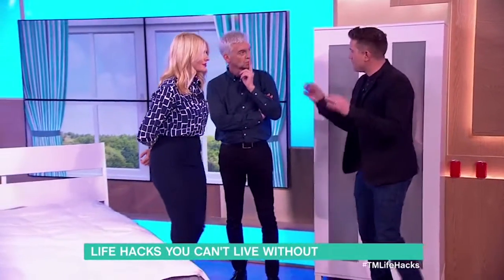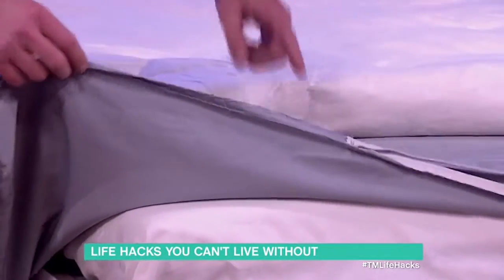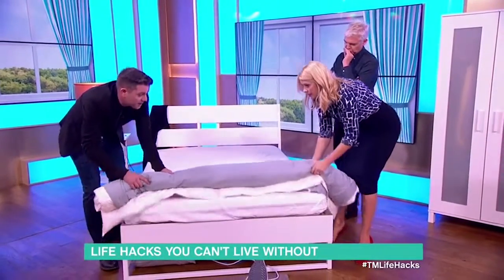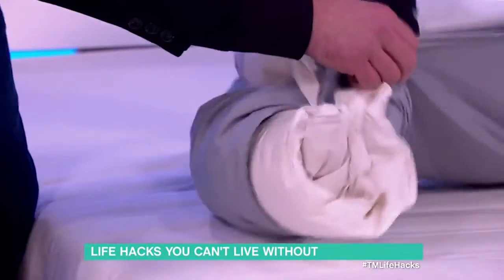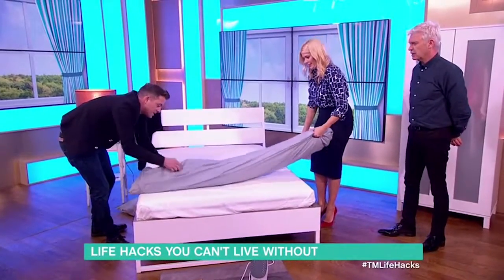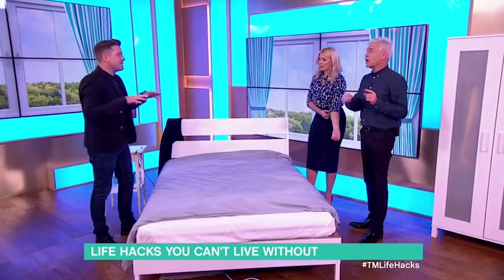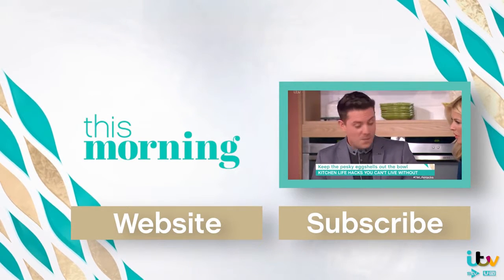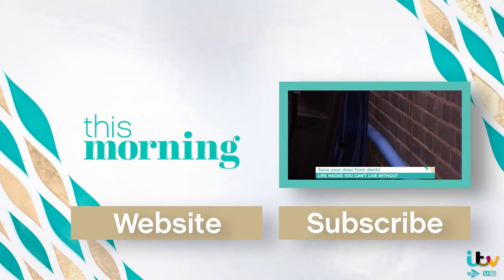The Easy Way to Change a Duvet (life hacks)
Changing a duvet cover - the simple way